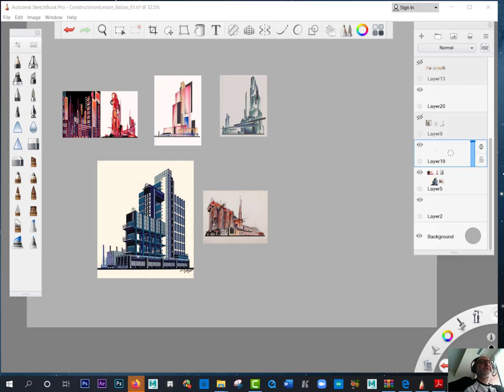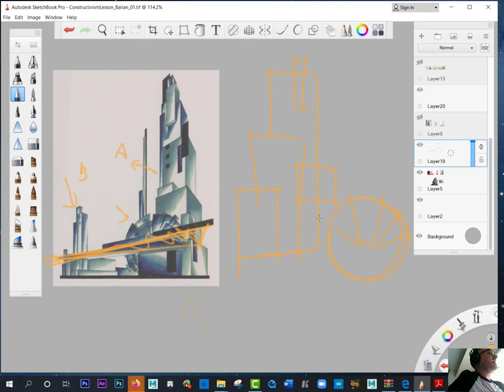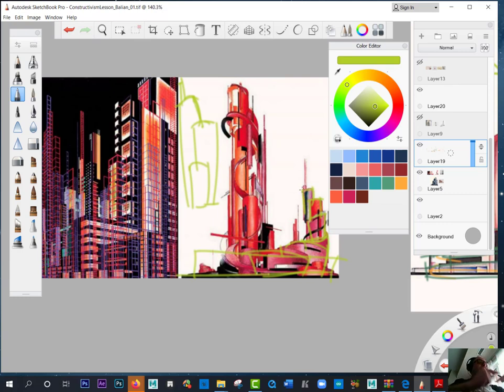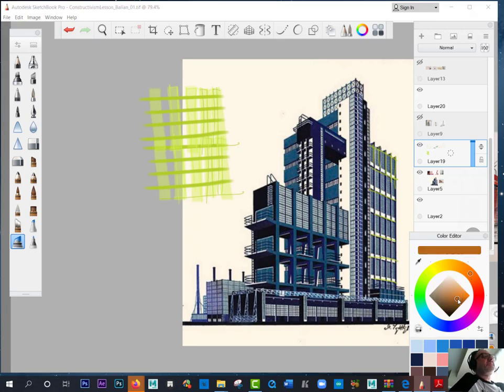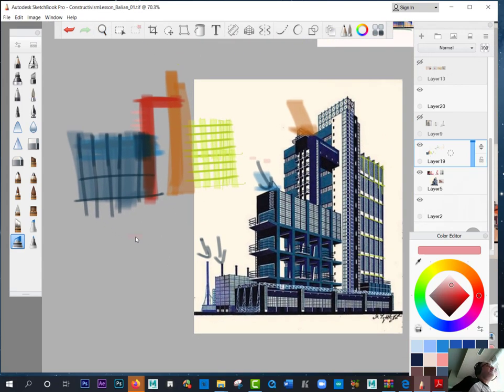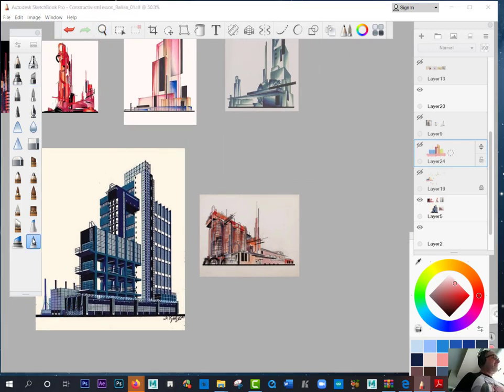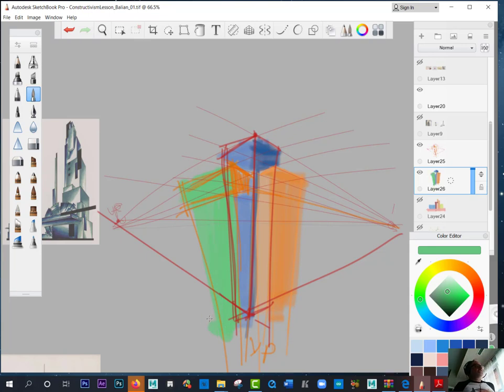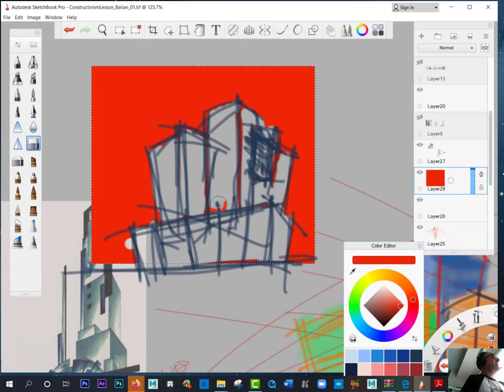Reflections on the Russian Constructivism Architectural Movement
Going forward to influence and inspire our Futuristic Building Designs, week 4 and 5 of Distance Learning for my grade 10 Tech Design class.